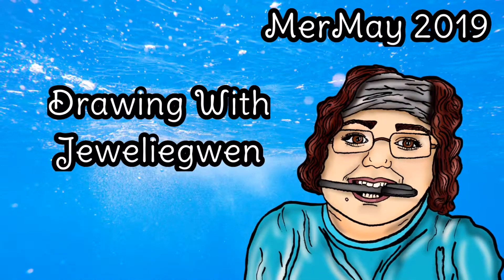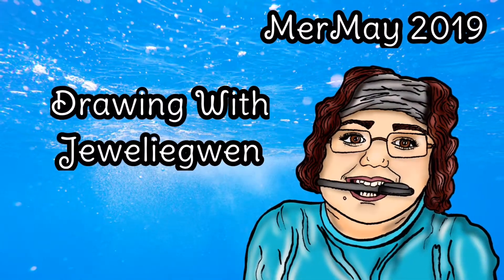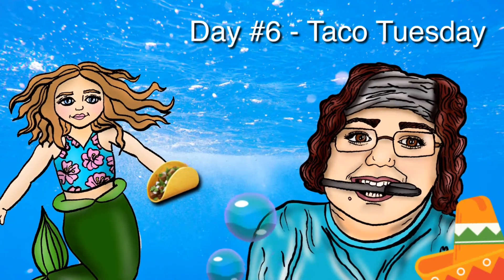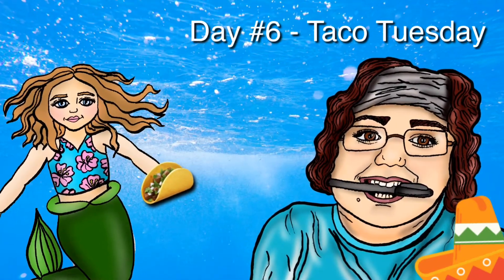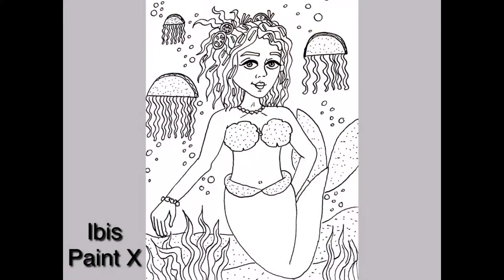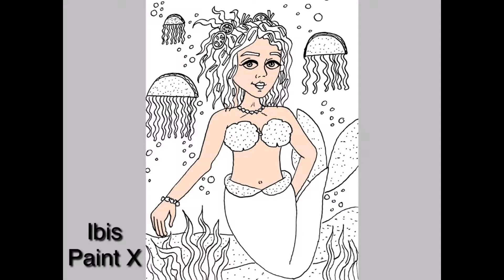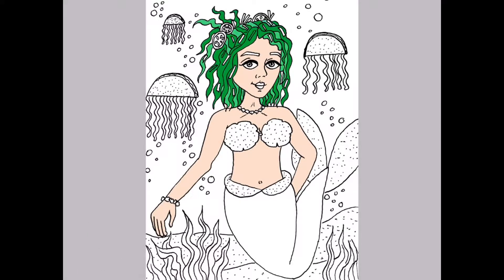MerMay 2019 Day #6 Taco Tuesday coloring with Ibis Paint X